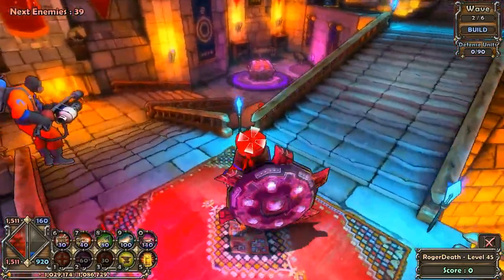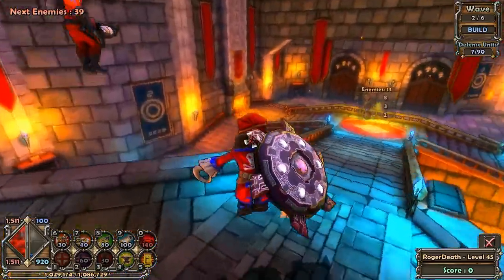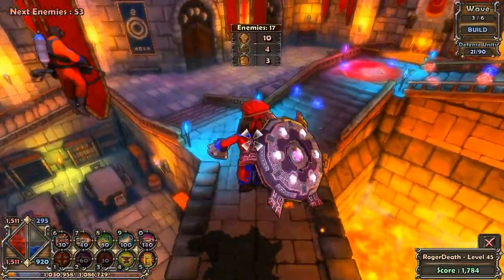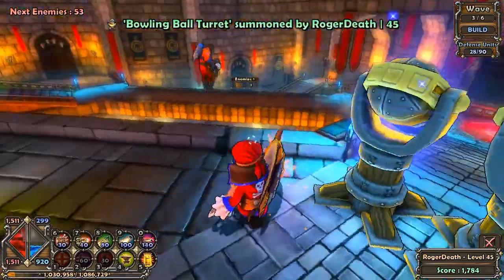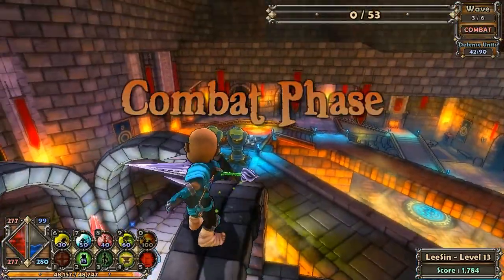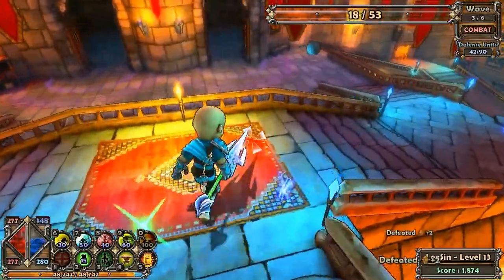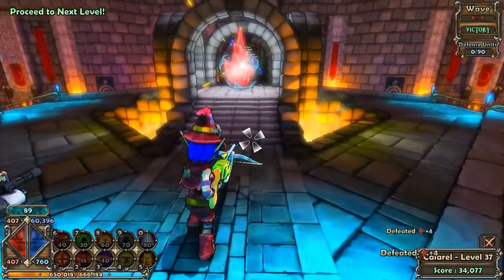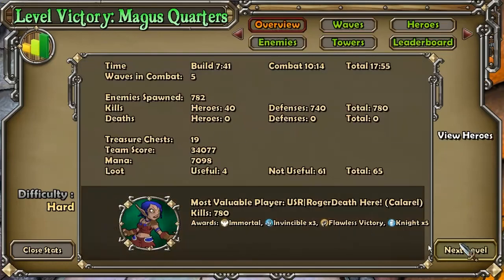Dungeon Defenders - Magus Quarters (Hard) Guide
I assume you are a Squire and have invested a fair bit in the tower side of things in order for this to work.